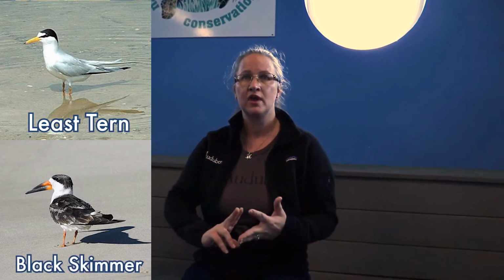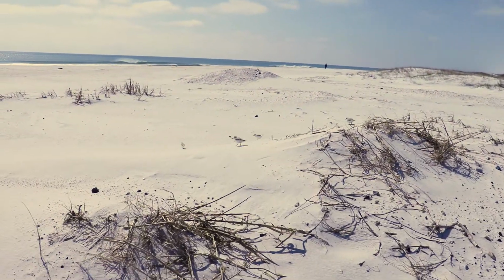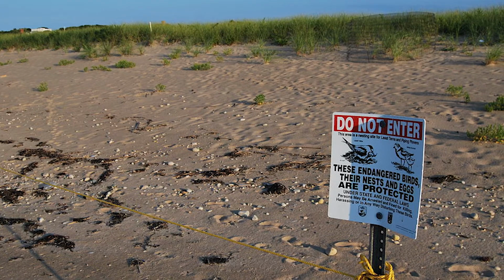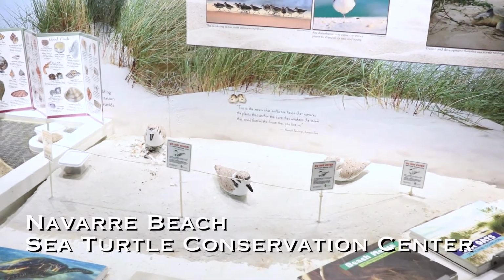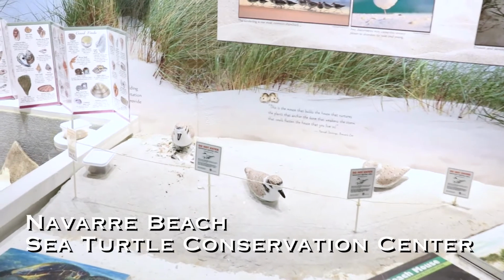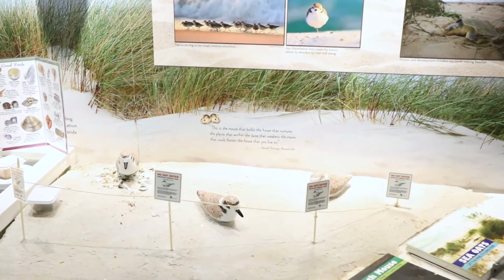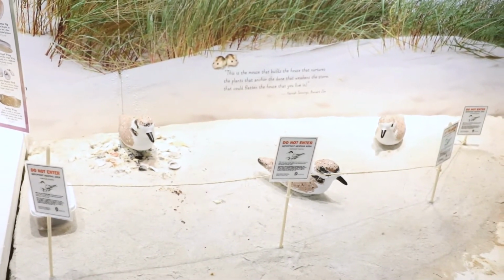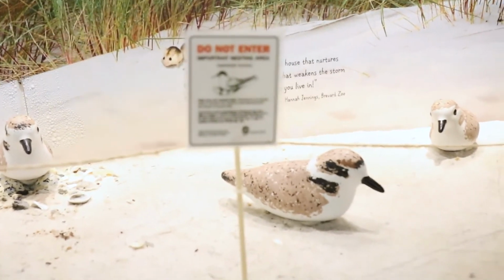Summer 2021, Week 3: WFPL presents Dr. Stahala with Audubon Florida!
Dr. Caroline Stahala gives us a look at what the Audubon Society does along the Gulf Coast. Nesting season is from March to September. Learn what you can do to help keep your local birds safe! Dr. Stahala reads “Seagulls Soar” written by April Pulley Sayre, illustrated by Kasia Bogdanska, and read with permission from Penguin Random House in the accompanying recorded story time.